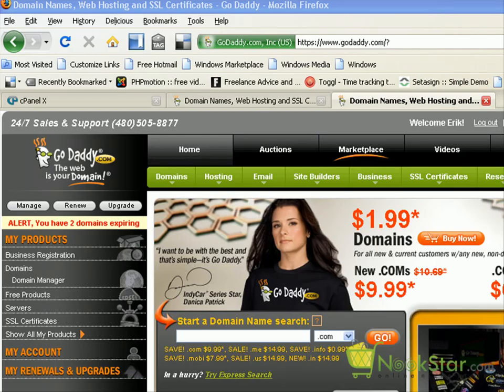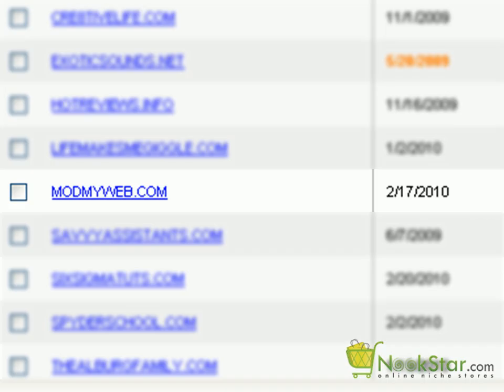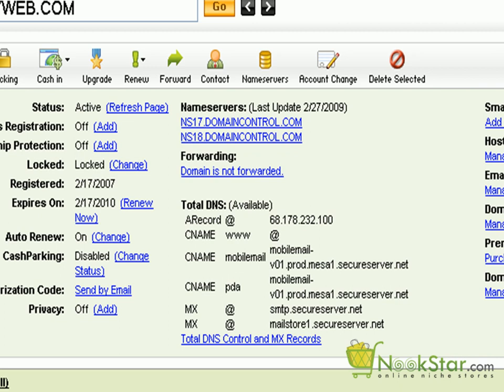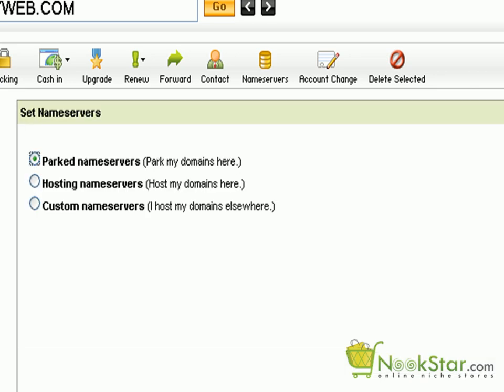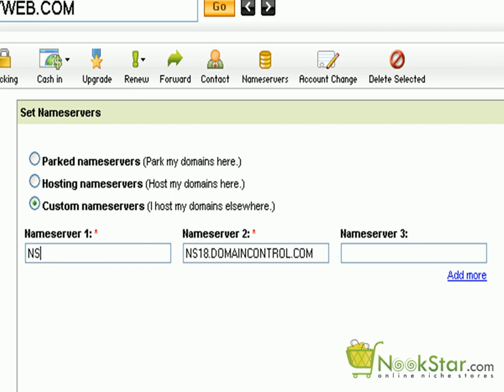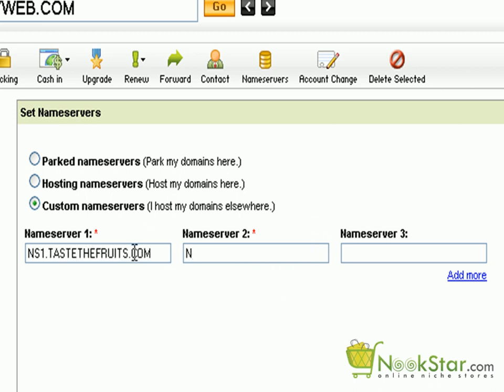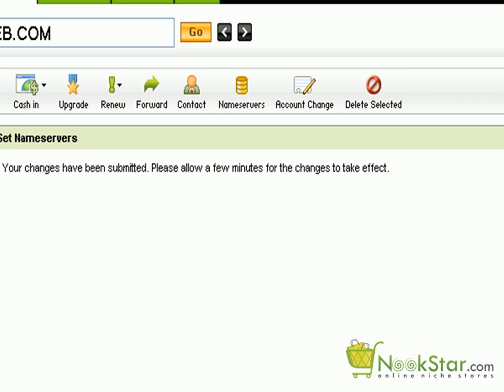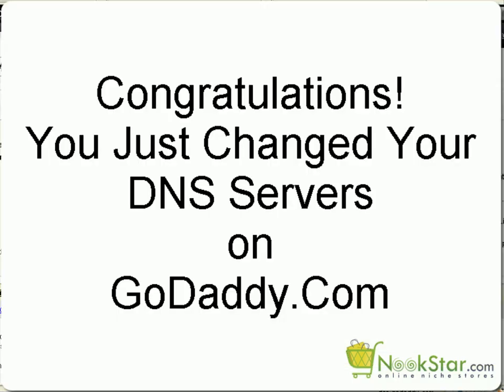How to change your website name servers in godaddy.com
Another great tutorial by nookstar.com.